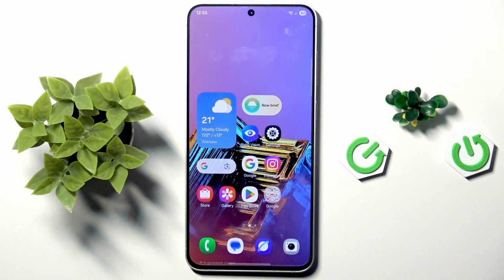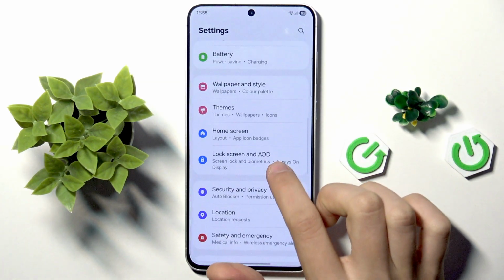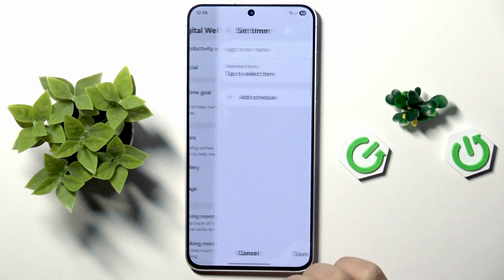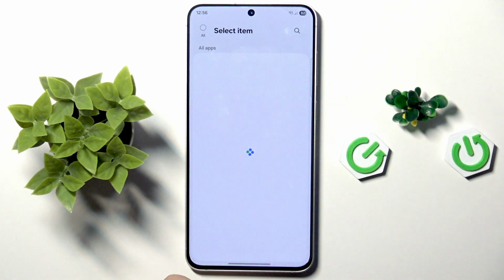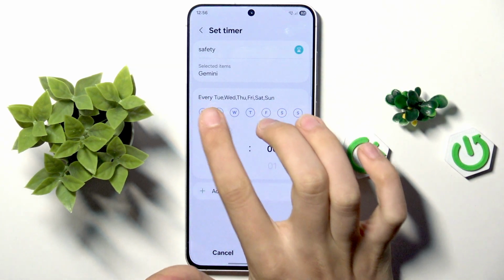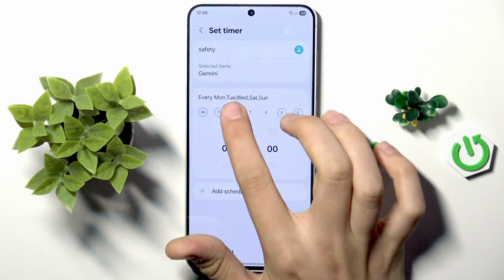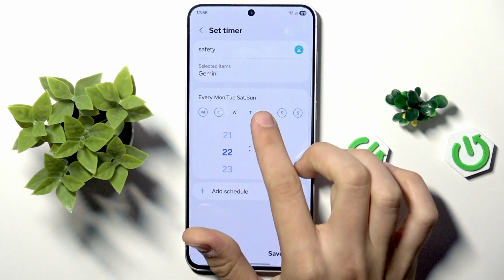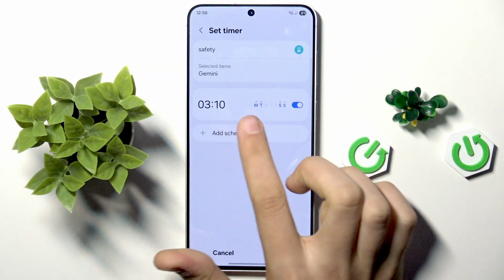Samsung Galaxy S25 FE: How to Set Up App Timers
If you want to manage your screen time or set limits for specific apps on your SAMSUNG Galaxy S25 FE, this video will show you how to set up app timers easily. Learn how to use the built-in Digital Wellbeing and parental controls to schedule app usage, choose which apps to limit, and customize the days and times for each timer. Setting app timers on your Samsung Galaxy S25 FE can help you stay focused, encourage healthy device habits, and manage your digital life more effectively. Follow these simple steps to take control of your app usage and make the most of your smartphone’s features.

How to set up app timers on SAMSUNG Galaxy S25 FE?
How to use Digital Wellbeing to limit app usage on SAMSUNG Galaxy S25 FE?
Where can I find parental controls and app timers on SAMSUNG Galaxy S25 FE?

0:00 Introduction
0:08 Open Settings on Galaxy S25 FE
0:15 Go to Digital Wellbeing & Parental Controls
0:22 Find and select App Timers
0:30 Choose apps to limit
0:40 Set days and time for app timers
1:10 Save and activate app timers
1:20 Summary